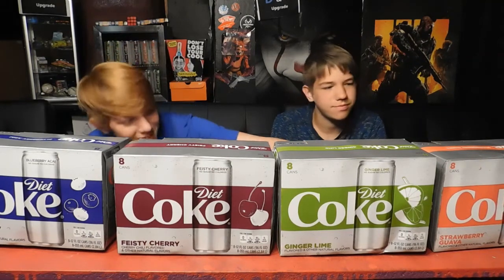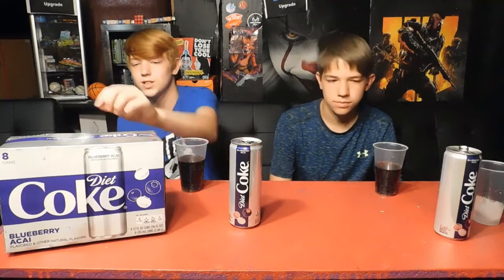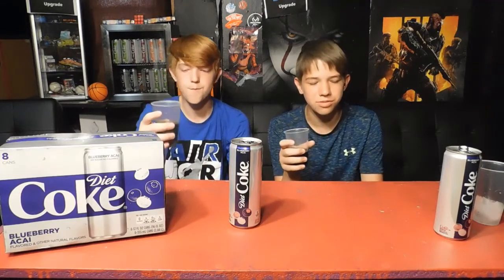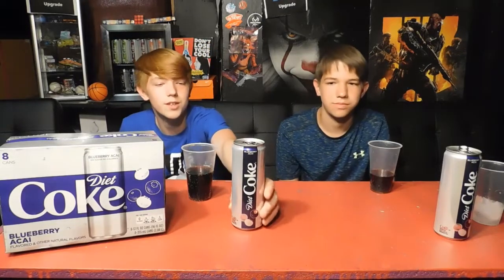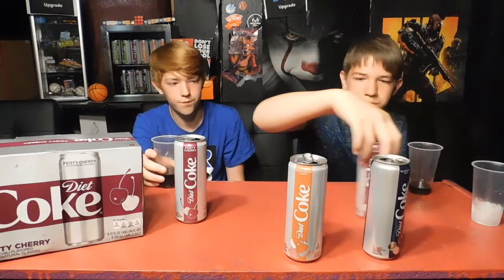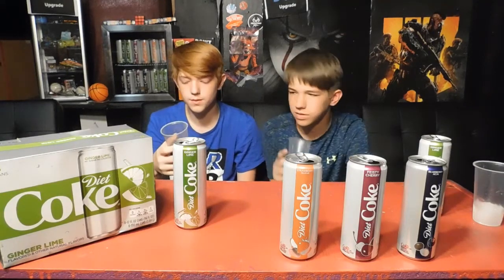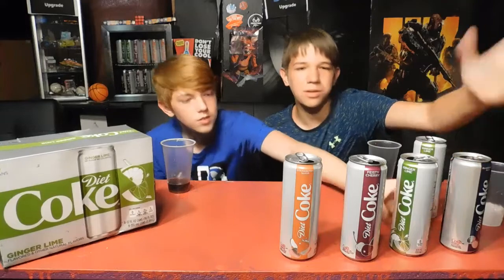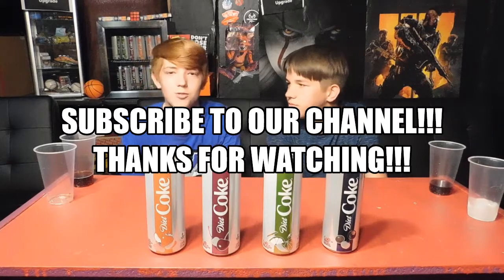Flavored Diet Coke!!! (taste and rank)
Today Daulton and Cayden taste and rank 4 flavors of diet coke! Watch and see which one is the best!!!